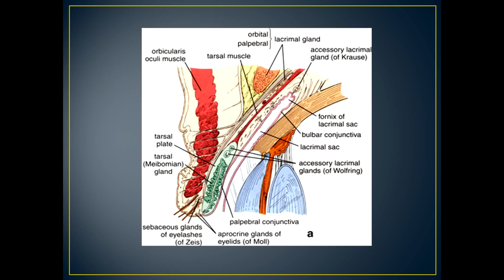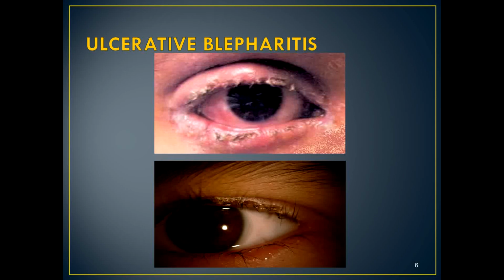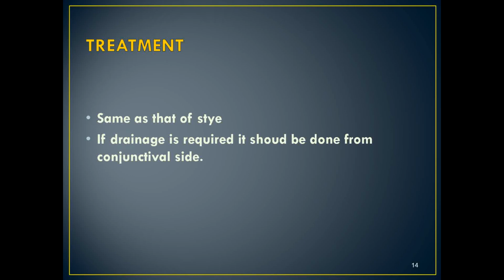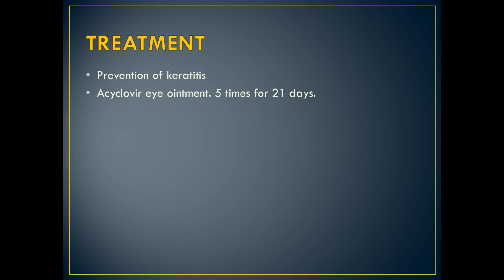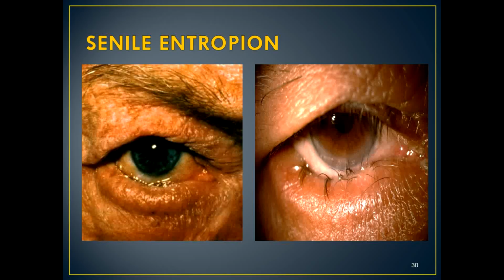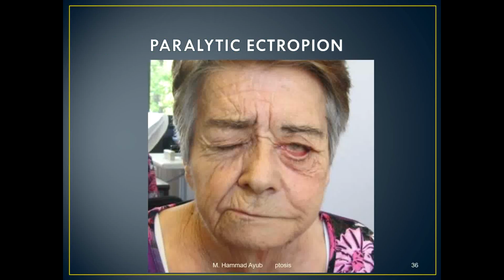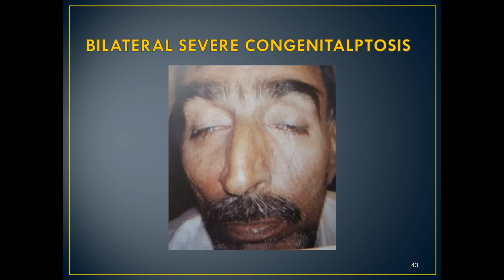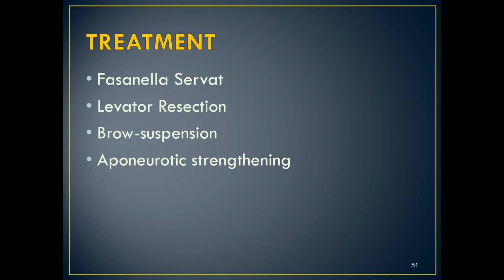Lecture of Dr. Sidrah Riaz for 3rd Year MBBS on Topic: Lids